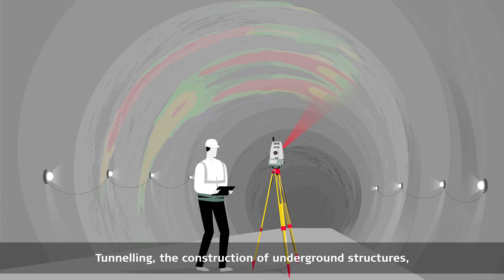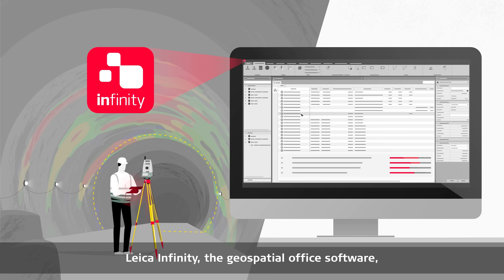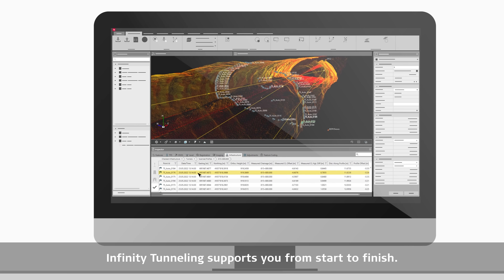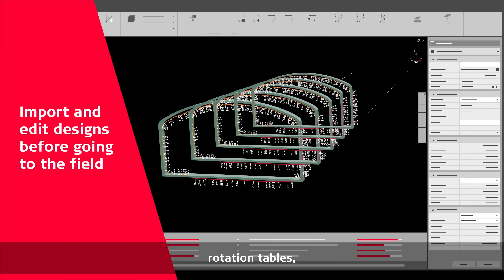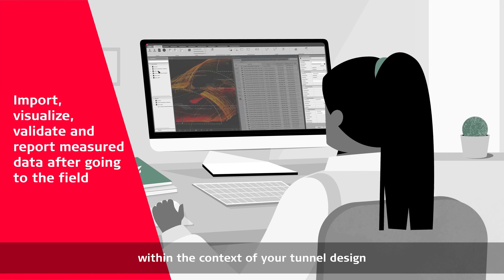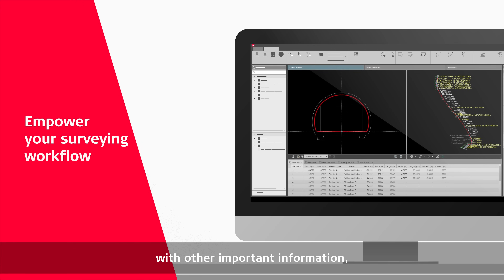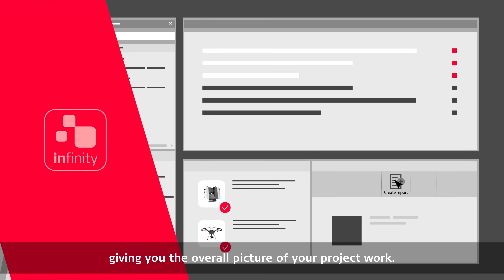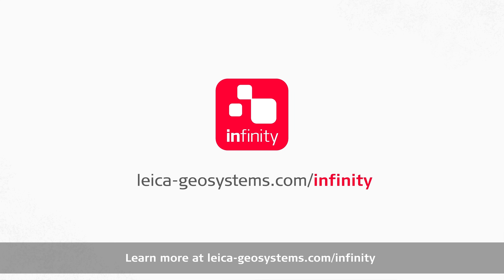Leica Infinity – Tunnelling Workflow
Combine tunnel design data with your Infinity project work for supporting Captivate Stake and Check Tunnel applications.